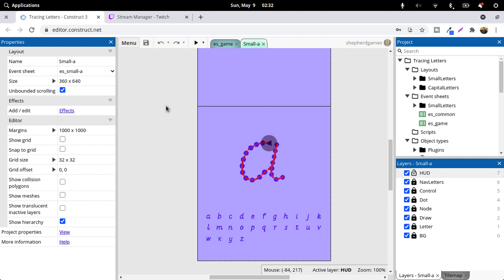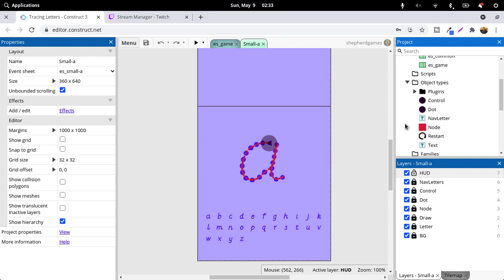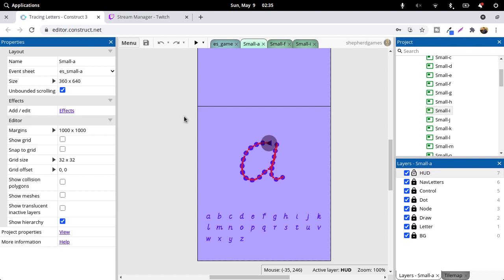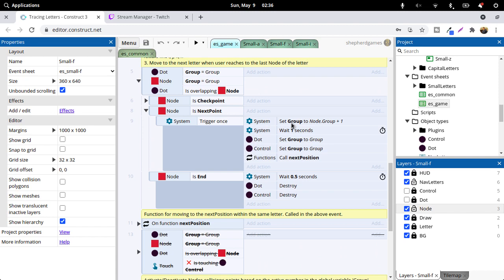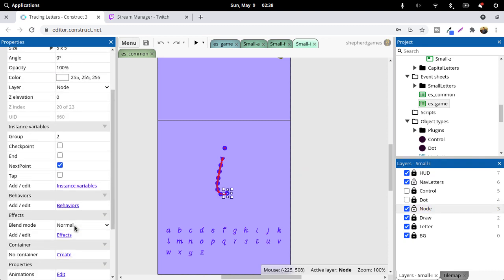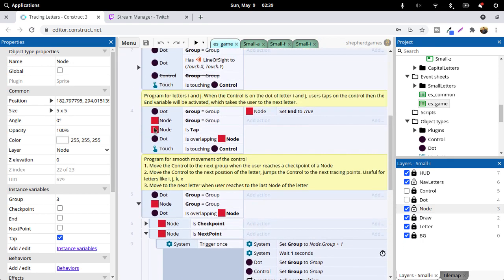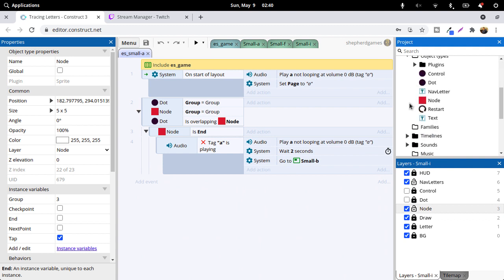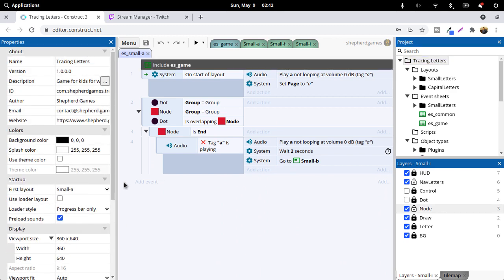Simple alphabet tracing letters game for kids (3/3) | #3 Devlog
This is a continuation for #2 Devlog, we will see the completion of tracing small English letters from a to z using Construct 3.

This is to replicate the traditional way of tracing letters game on a board for children below 5 years of age.